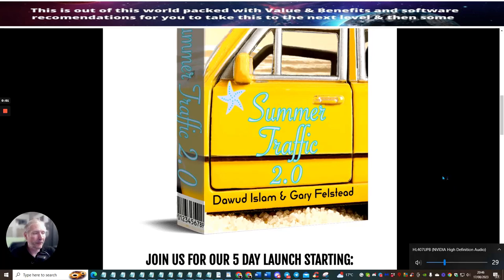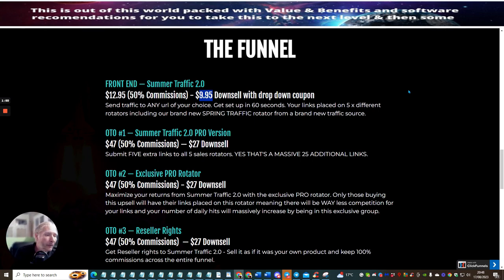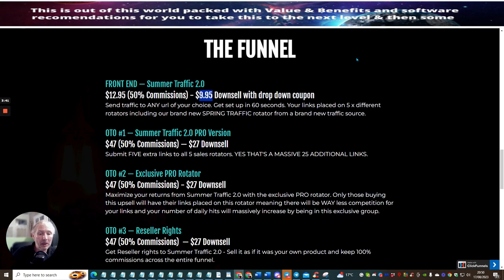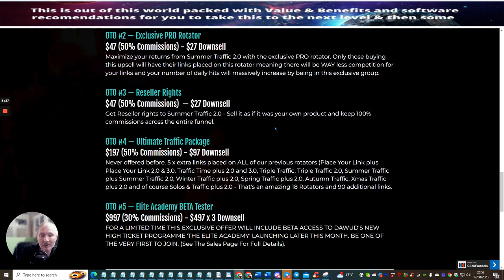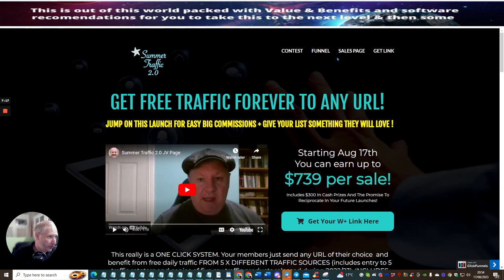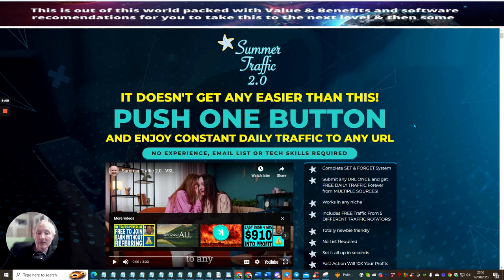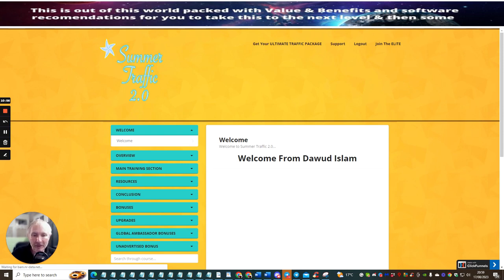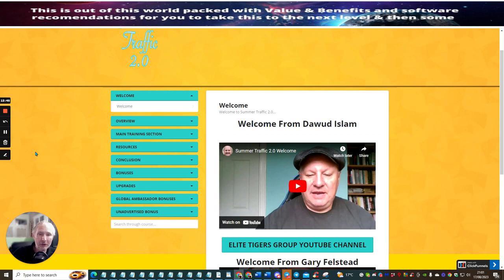Summer traffic 2.0 Review with Extra Bonuses No one Else Has Affiliate marketing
NEWS FLASH - Anyone who Purchases this from me will instantly be added to my own traffic Rotator simply post me the same link you have sent Dawud in his Summer Traffic and I will add this to my own Traffic System - this will give you between 15-200 leads per send completely free. Only for People Who purchase Summer Traffic From me! - WOW

I want to introduce you to an amazing tool called Summer Traffic 2.0. It allows you to easily promote any URL of your choice and get traffic in just 60 seconds.
 I'll walk you through the features and benefits of this tool, and even show you how to set it up.
 Plus, I'll share some exciting bonuses and opportunities for partnership.

So, if you're looking for a solution to drive targeted traffic to your links, this is a must-watch video!

TIMESTAMPS:

00:00 Introduction and Overview
01:16 Exploring the Summer Traffic 2.0 Funnel
04:01 Details about OTO1 - Summer Traffic Pro Version
04:30 Details about OTO2 - Summer Traffic 2.0 Down Sale, Details about OTO3 - Reseller Rights
05:52 Why You Need Summer Traffic 2.0
07:18 Setting Up the Members Area
10:50 Final Thoughts and Call to Action

If you want to learn more about Summer traffic 2.0 Review with Extra Bonuses No one Else Has Affiliate marketing please

The video is all about Summer traffic 2.0 Review with Extra Bonuses No one Else Has Affiliate marketing information but also try to cover the following subject:
-summer traffic review and bonuses
-best affiliate marketing programs
-how to start affiliate marketing for beginners in 2023
-Access my unique traffic systems with the same link you use for dawuds traffic  included

Summer traffic 2.0 Review with Extra Bonuses No one Else Has Affiliate marketing is certainly something that interests you and other individuals so I made this video about this topic.
If you would like to discover more concerning summer traffic review and bonuses I advise you to have a look at our various other videos

Have I addressed all of your questions about Summer traffic 2.0 Review with Extra Bonuses No one Else Has Affiliate marketing?
People who searched for summer traffic review and bonuses likewise searched for best affiliate marketing programs.